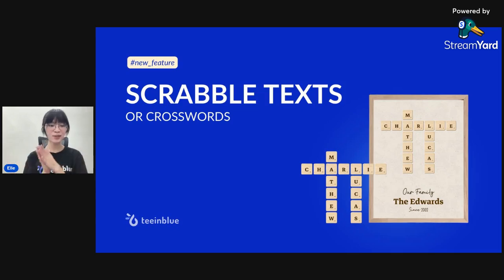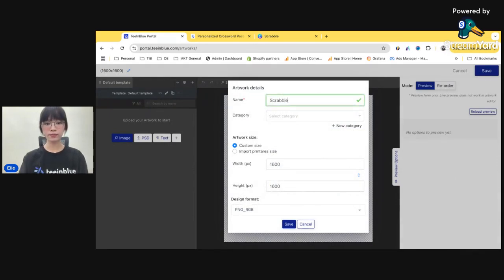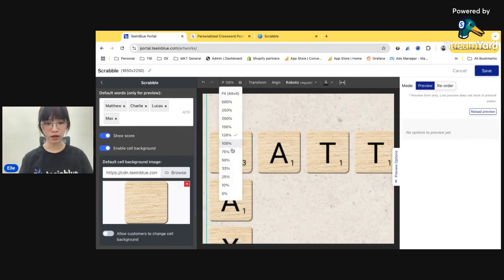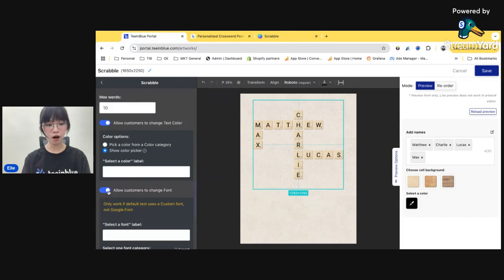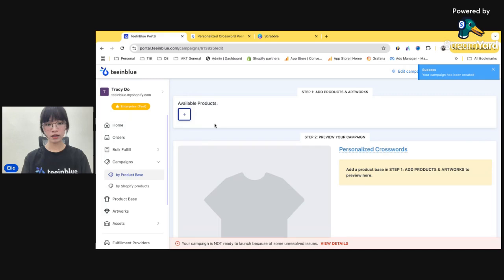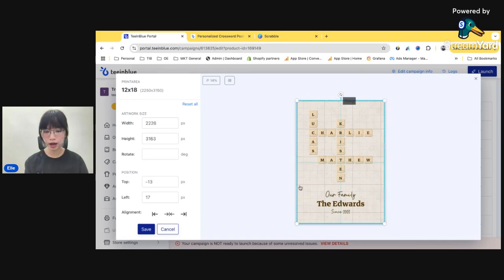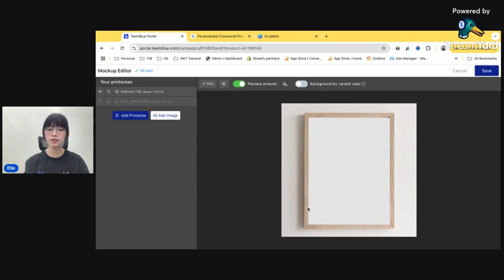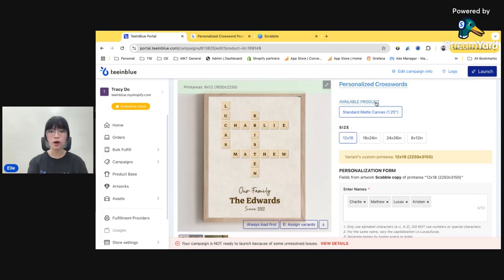Create personalized crosswords with Teeinblue (New Scrabble Feature)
We’re thrilled to announce the top trending personalization feature - Scrabble Texts!

Now you can offer your customers a fun way to personalize. When typing their favorite words, Teeinblue will automatically arrange them into a crossword puzzle. They can further customize their creation by adjusting the text color, font, and cell background, making each design truly unique.

Plus, you have full control to:
- Limit the number of words
- Adjust cell spacing
- Add fun details like letter points in each cell

Table of content:
00:00 - 01:16: Opening
01:17 - 01:52: Import product base
01:53 - 07:36: Design Artwork & Create Scrabble
07:37 - 15:00: Create Campaign